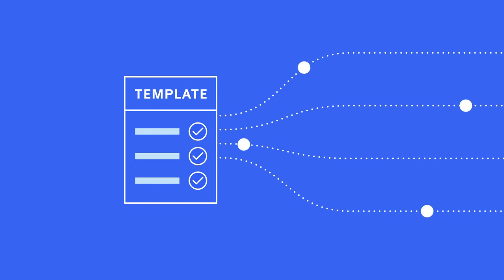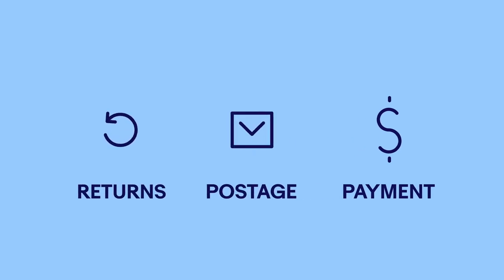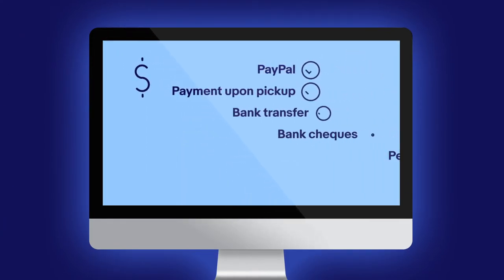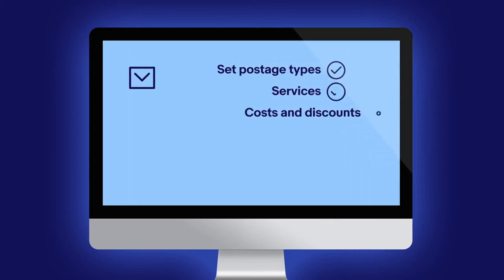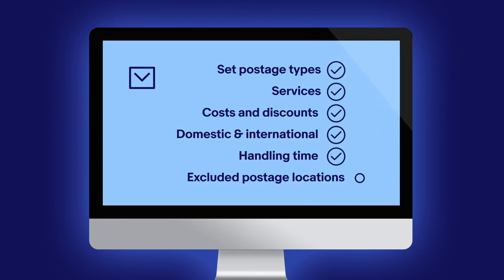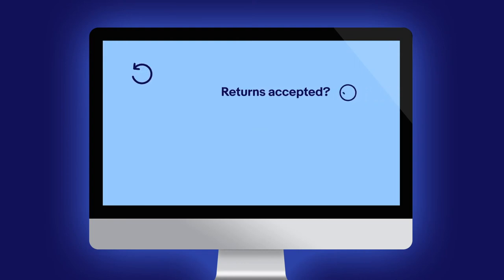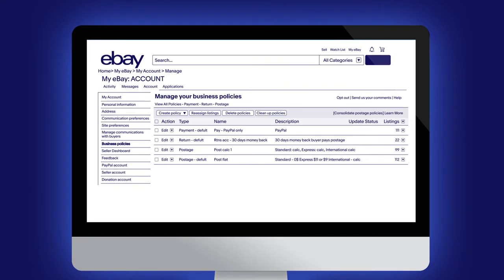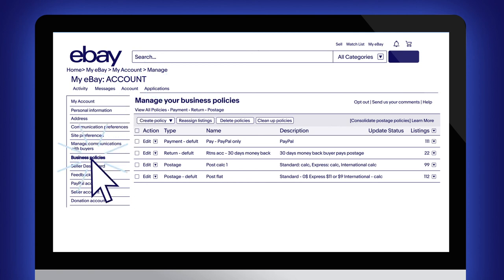Creating eBay Business Policies | eBay for Business AU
Creating policies gives you the flexibility to include different preferences depending on what you’re listing, so you don’t need to specify individual preferences every time you list. There are three types of business policies you can set:
1. Postage Policies
2. Payment Policies
3. Returns Policies